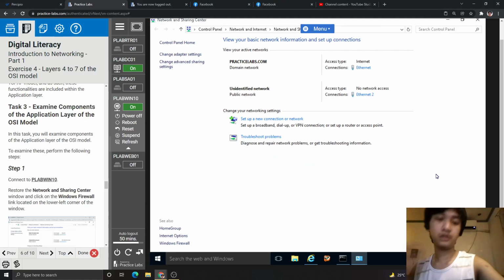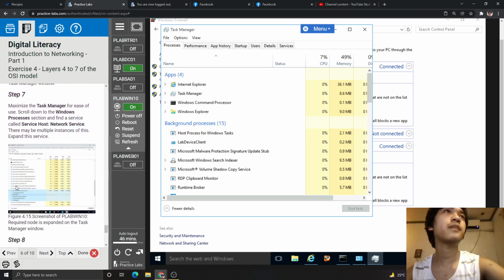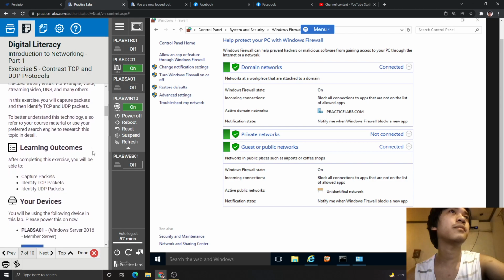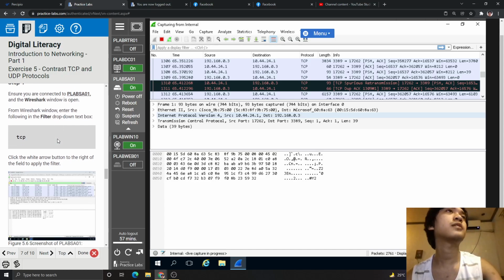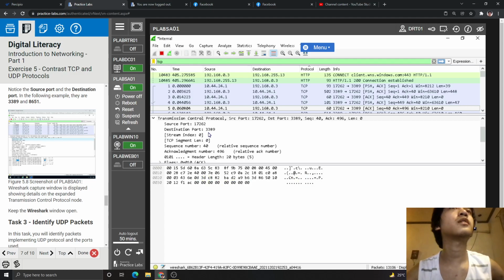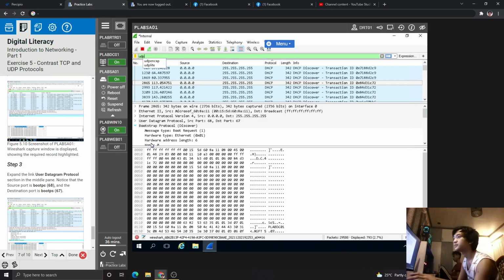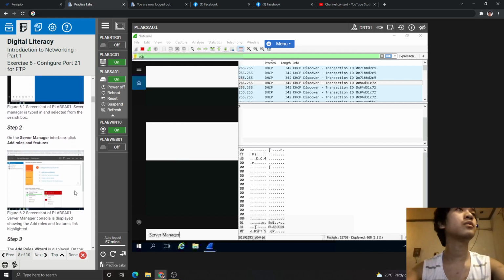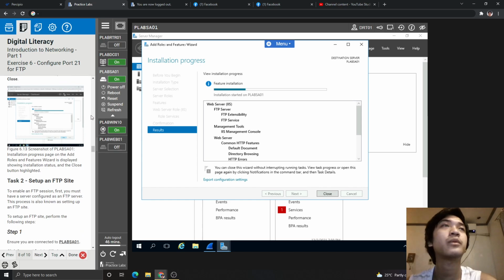Introduction to Networking- Part 1 ( 3 )